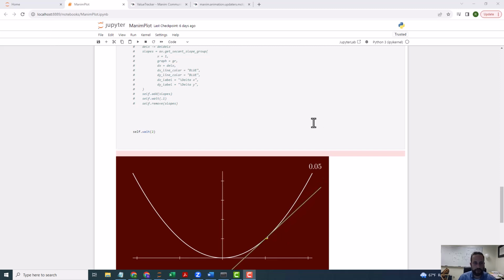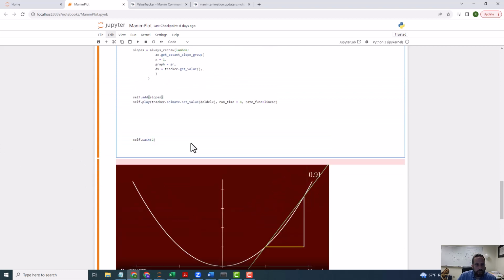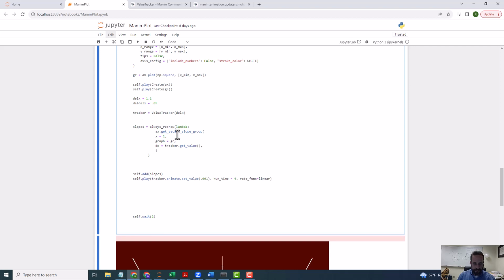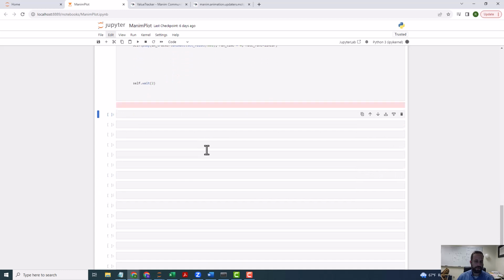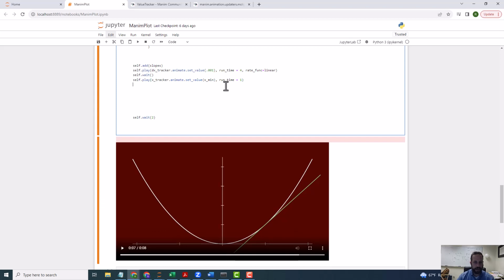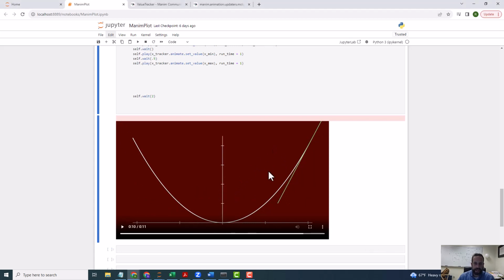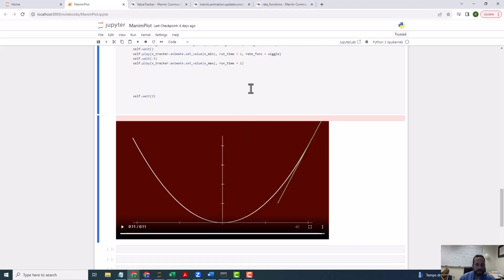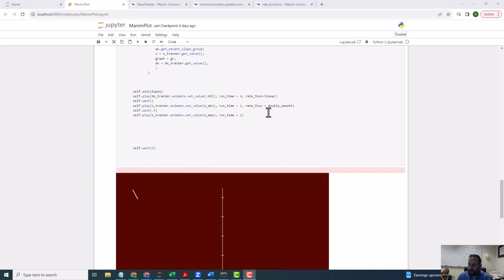Secant Lines in Manim 4